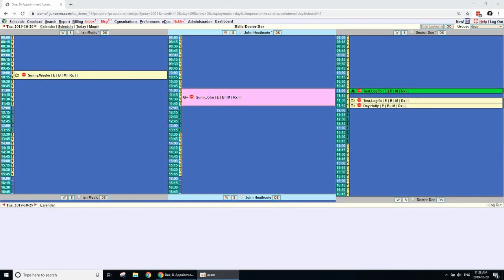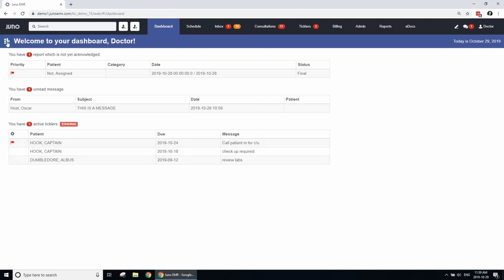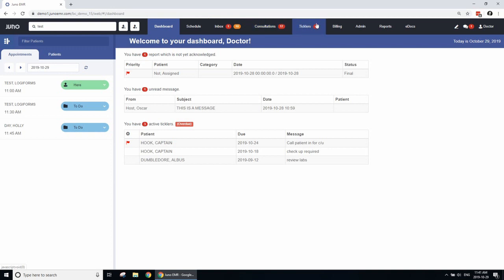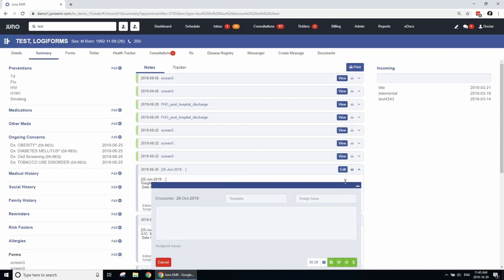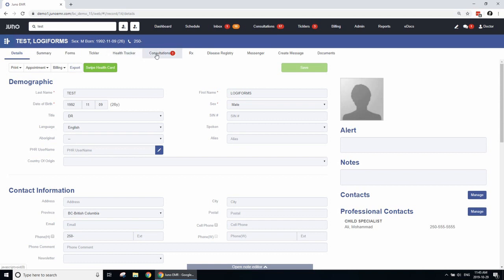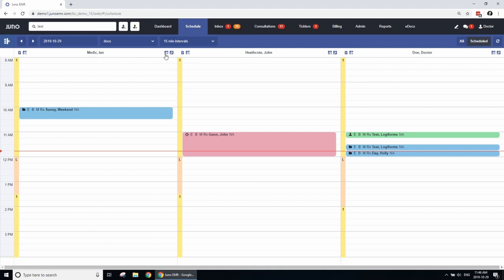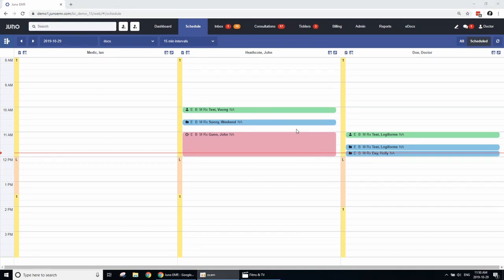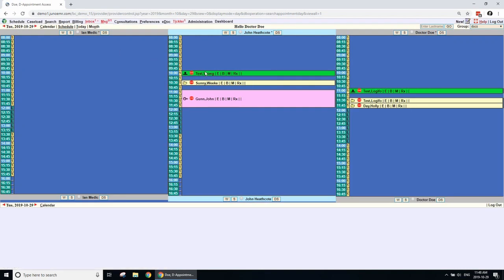Juno New UI + New Scheduler for Oscar EMR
Demonstration of the new "Juno" UI in the Juno version of the Oscar EMR. Open-source code available on Github. Covers the new Dashboard, Chart and Schedule.